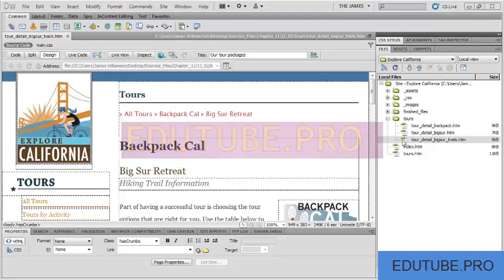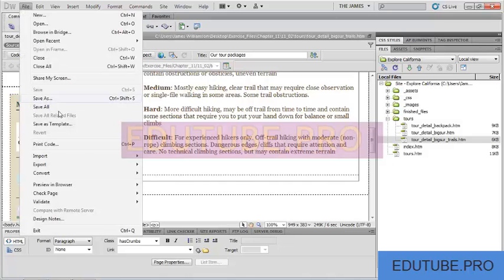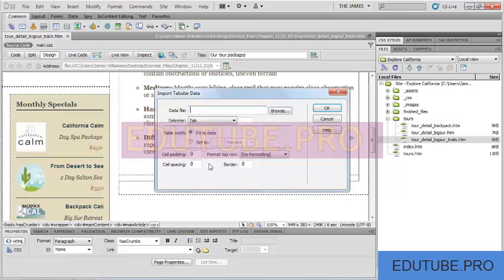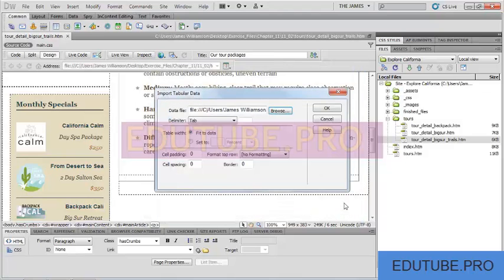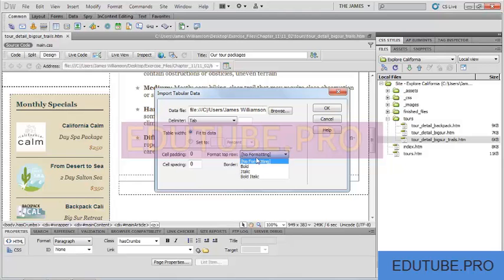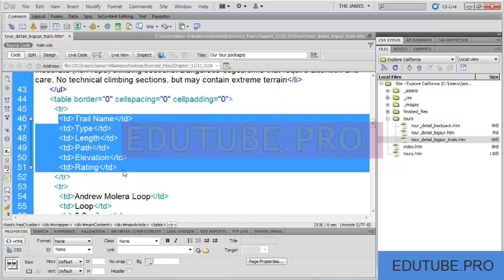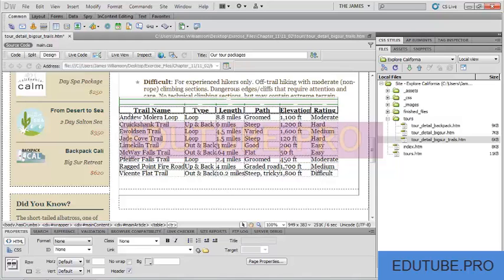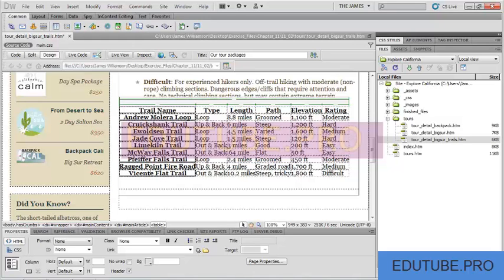Adobe Dreamweaver CS6 Tutotials 11 02